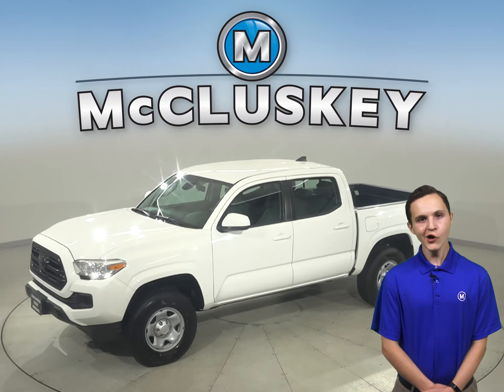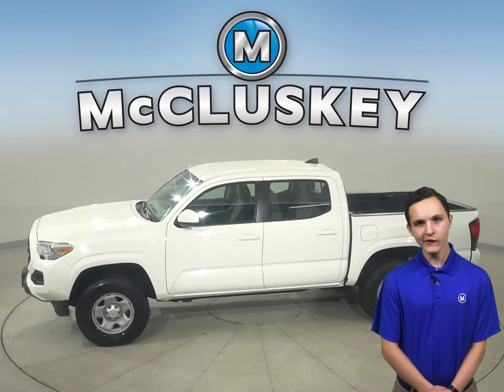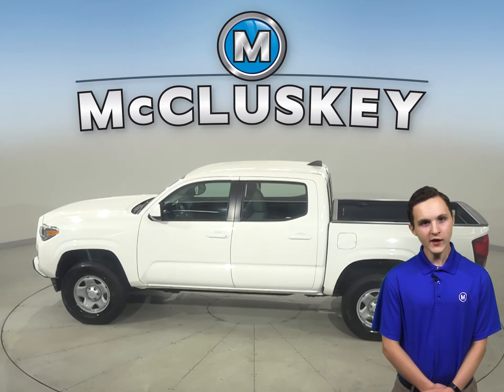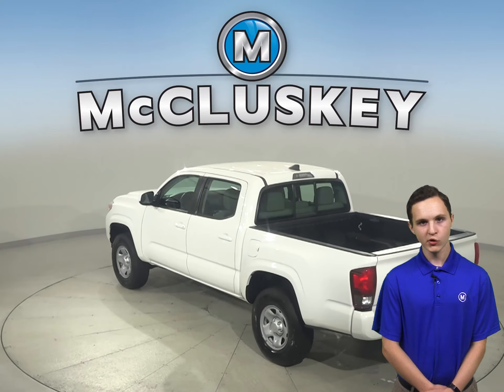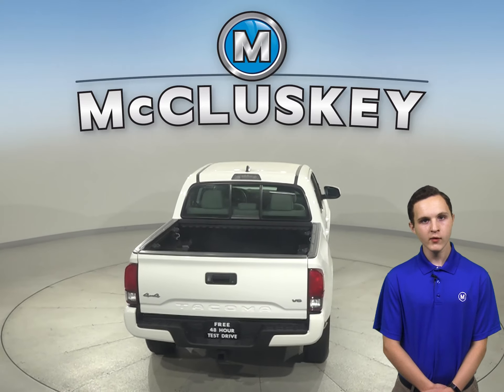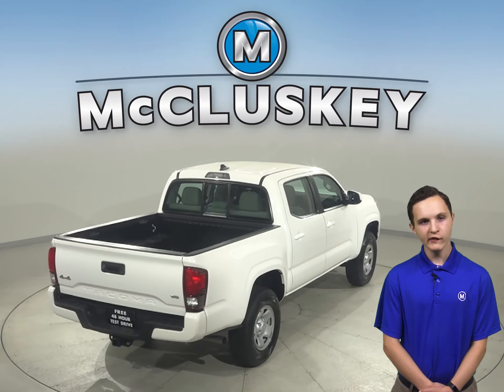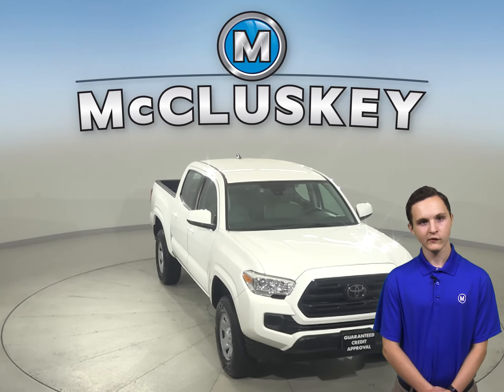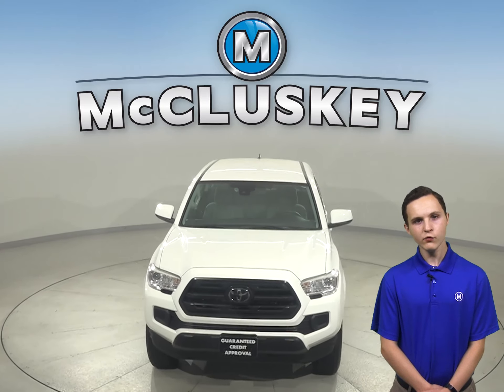A29779TA Pre-Owned 2018 Toyota Tacoma SR 4WD 4D Double Cab For Sale, Review, Test Drive